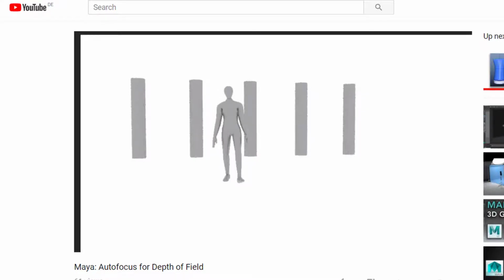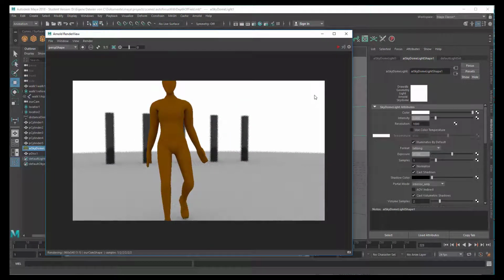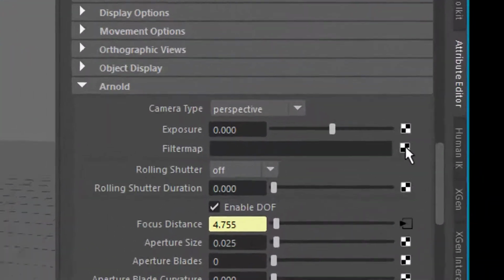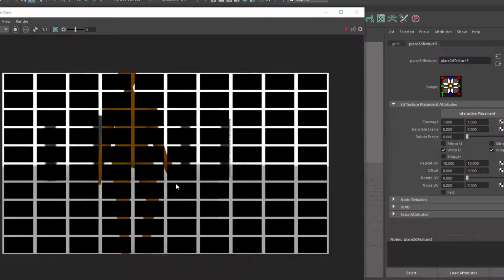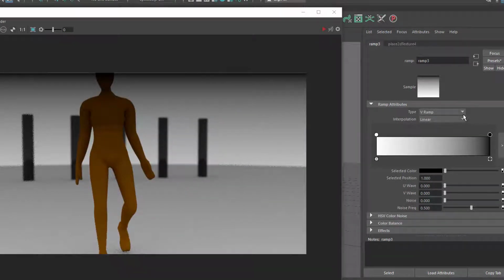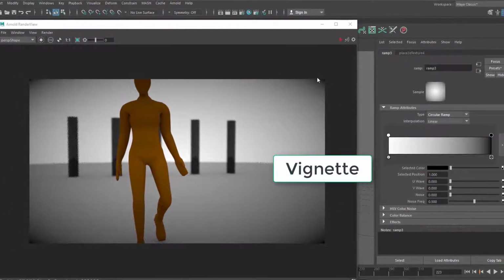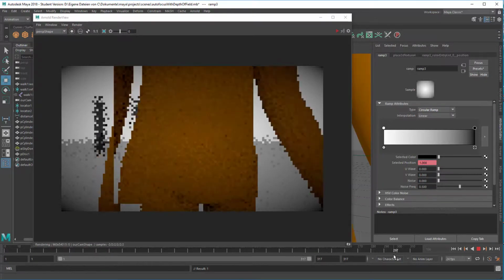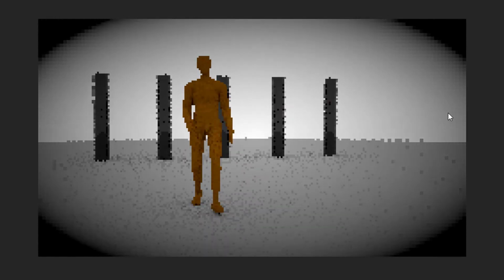Maya: Arnold Camera Filter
Arnold, Maya's default renderer, has a camera parameter called "Filter".

I use a previous scene to demonstrate the camera filter. It is perfect for adding a tint or a blue sky to the scene. It's classic usage is the vignette.